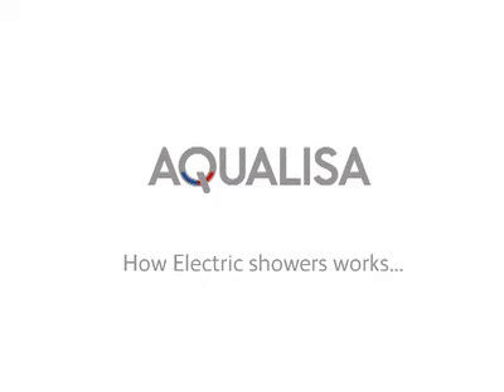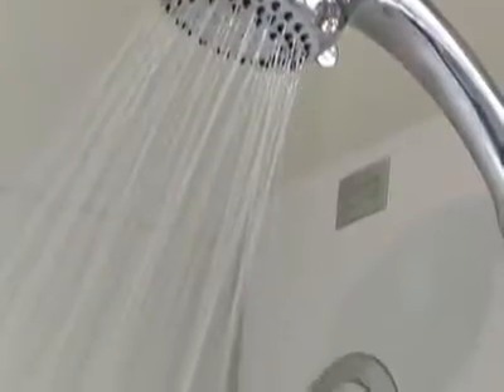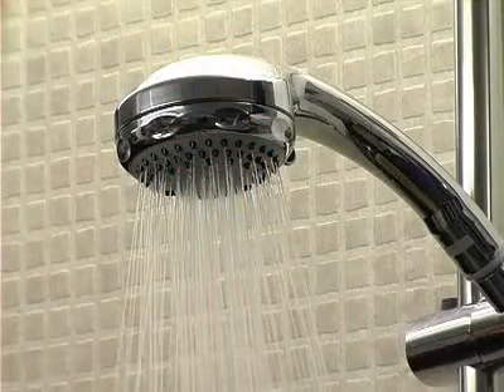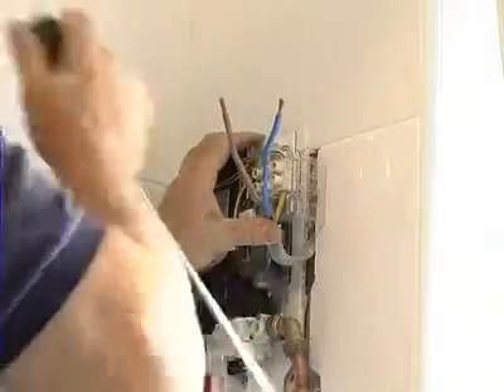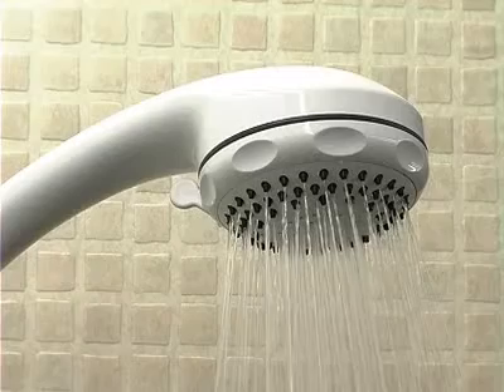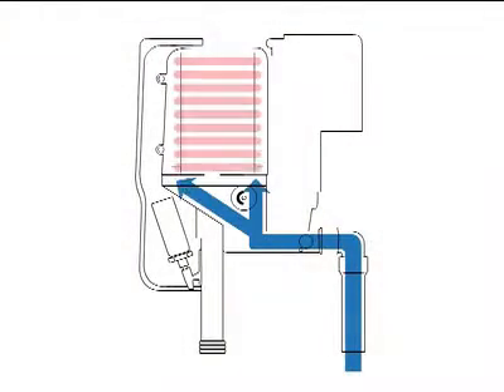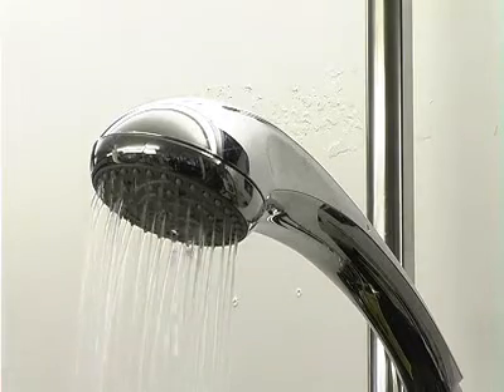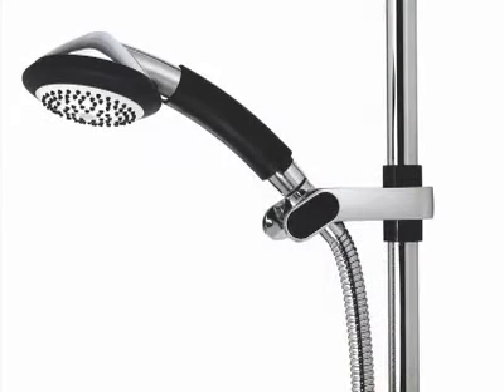Aqualisa Showers: How Electric Works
An introduction to Aqualisa electric showers; how they work and how an Aqualisa Electric Shower can improve your showering experience.

And also...